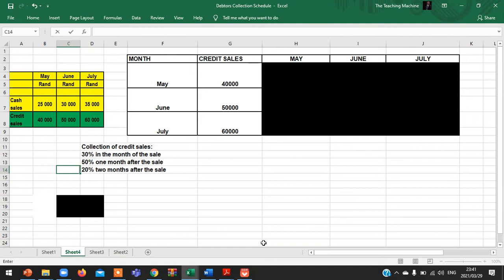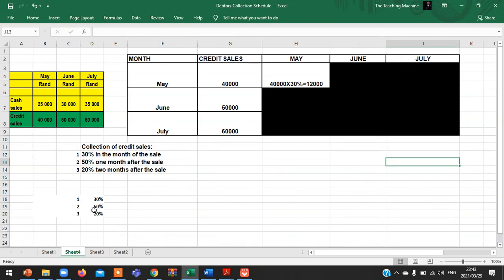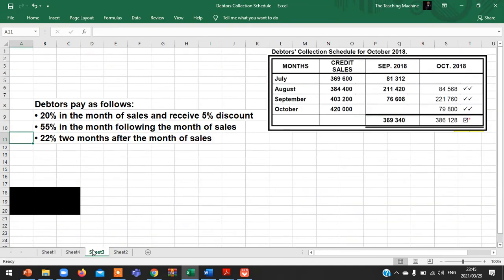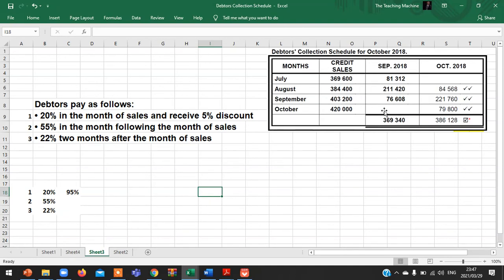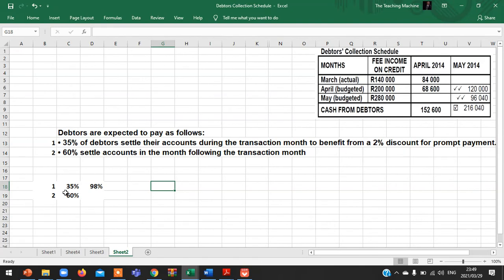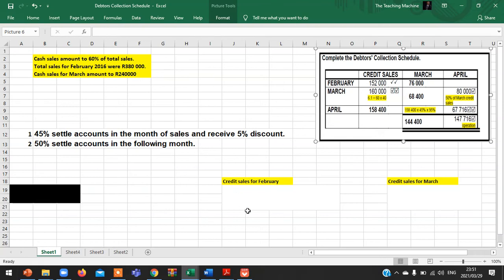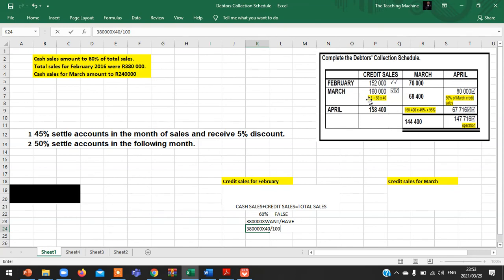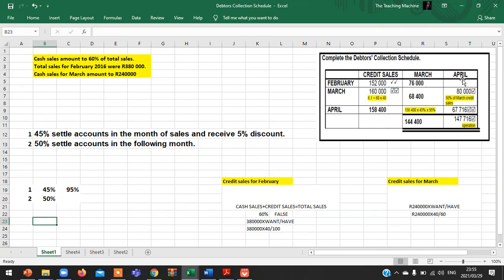DEBTORS COLLECTION SCHEDULE